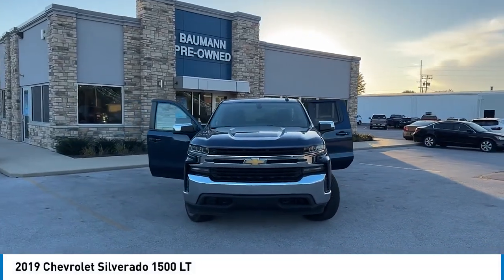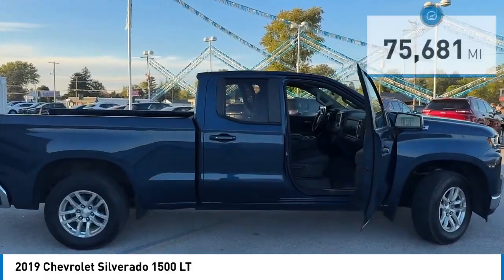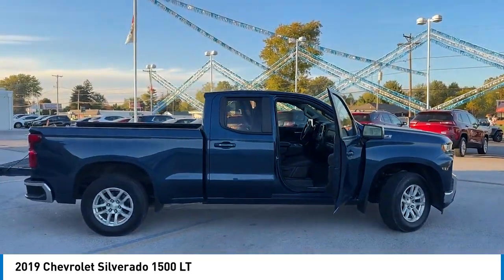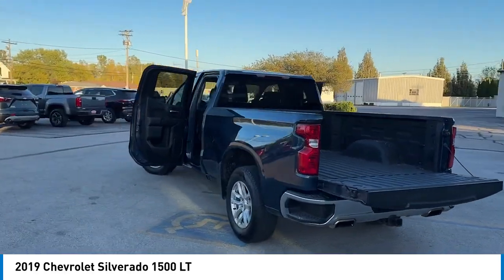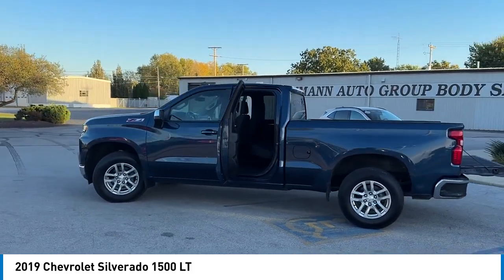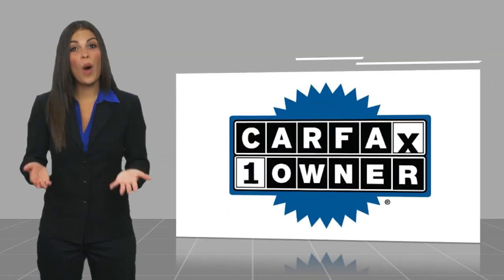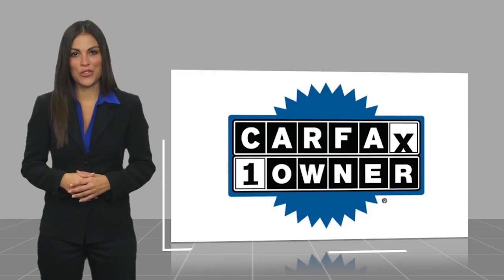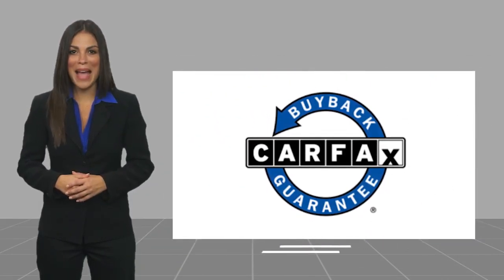2019 Chevrolet Silverado 1500 AP1649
2019 Chevrolet Silverado 1500 LT

Recent Arrival!brbrNorthsky Blue Metallic 2019 Chevrolet Silverado 1500 LT 4D Double Cab EcoTec3 5.3L V8 8-Speed Automatic 4WDbrbrbr8-Speed Automatic, 4WD, Black Cloth, 10-Way Power Driver Seat w/Lumbar, 12-Volt Rear Auxiliary Power Outlet, 170 Amp Alternator, 2 USB Ports (First Row), 220 Amps Alternator, 3.23 Rear Axle Ratio, 4-Way Manual Driver Seat Adjuster, 4-Wheel Disc Brakes, 4.2 Diagonal Color Display Driver Info Center, 40/20/40 Front Split Bench Seat, 40/20/40 Front Split-Bench Seat, 6 Speakers, ABS brakes, Air Conditioning, All-Star Edition, All-Weather Floor Liner (LPO) (AAK), Alloy wheels, AM/FM radio, Apple CarPlay/Android Auto, Auxiliary External Transmission Oil Cooler, Bed Protection Package, Bluetooth For Phone, Brake assist, Bumpers: chrome, Chevrolet Connected Access, Chevrolet w/4G LTE, Chevytec Spray-On Black Bedliner, Chrome Grille, Chrome Mirror Caps, Cloth Seat Trim, Color-Keyed Carpeting Floor Covering, Compass, Convenience Package, Deep-Tinted Glass, Delay-off headlights, Driver door bin, Driver vanity mirror, Dual Exhaust w/Polished Outlets, Dual front impact airbags, Dual front side impact airbags, Dual-Zone Automatic Climate Control, Electric Rear-Window Defogger, Electrical Lock Control Steering Column, Electronic Cruise Control, Electronic Stability Control, External Engine Oil Cooler, EZ Lift Power Lock & Release Tailgate, Front anti-roll bar, Front Center Armrest w/Storage, Front Frame-Mounted Black Recovery Hooks, Front reading lights, Front Rubberized Vinyl Floor Mats, Front wheel independent suspension, Fully automatic headlights, Heated door mirrors, Heated Driver & Front Passenger Seats, Heated Steering Wheel, Heavy Duty Suspension, Heavy-Duty Rear Locking Differential, High Capacity Air Filter (DISC), Hill Descent Control, Hitch Guidance, Illuminated entry, Integrated Trailer Brake Controller, Keyless Open & Start, Leather Wrapped Steering Wheel, LED Cargo Area Lighting, Locking Tailgate, Low tire pressure warning, Manual Tilt Wheel Steering Column, Manual Tilt/Telescoping Steering Column, Occupant sensing airbag, Off-Road Suspension, OnStar & Chevrolet Connected Services Capable, Outside temperature display, Overhead airbag, Overhead console, Panic alarm, Passenger door bin, Passenger vanity mirror, Power Door Locks, Power door mirrors, Power Front Windows w/Driver Express Up/Down, Power Front Windows w/Passenger Express Down, Power Rear Windows w/Express Down, Power steering, Power windows, Preferred Equipment Group 1LT, Premium audio system: Chevrolet Infotainment System 3, Radio data system, Radio: Chevrolet Infotainment 3 System, Rear 60/40 Folding Bench Seat (Folds Up), Rear Dual USB Charging-Only Ports, Rear reading lights, Rear Rubberized-Vinyl Floor Mats, Rear step bumper, Rear Vision Camera, Rear Wheelhouse Liners, Remote Keyless Entry, Remote keyless entry, Remote Vehicle Starter System, Single-Zone Manual/Semi-Automatic Air Conditioning, Speed control, Speed-sensing steering, Split folding rear seat, Steering Wheel Audio Controls, Steering wheel mounted audio controls, Tachometer, Theft Deterrent System (Unauthorized Entry), Tilt steering wheel, Traction control, Trailering Package, Trip computer, Urethane Steering Wheel, Variably intermittent wipers, Voltmeter, Wheels: 17 x 8 Bright Silver Painted Aluminum, Wheels: 18 x 8.5 Bright Silver Painted Aluminum, Z71 Off-Road & Protection Package, Z71 Off-Road Package, 8-Speed Automatic, 4WD, Black Cloth.